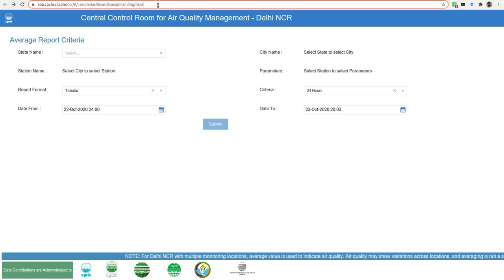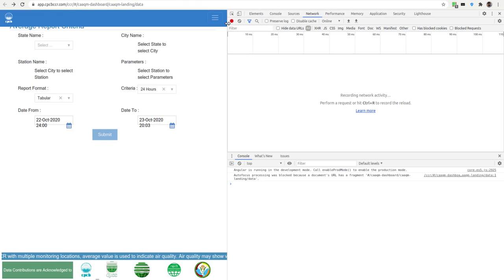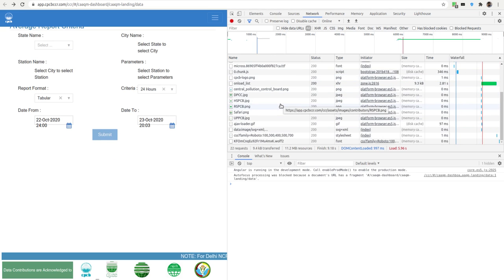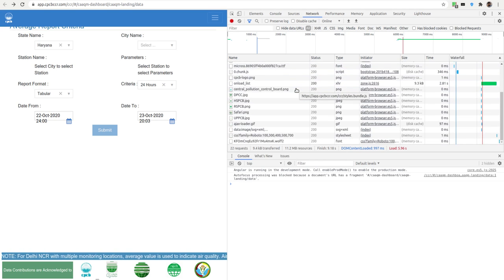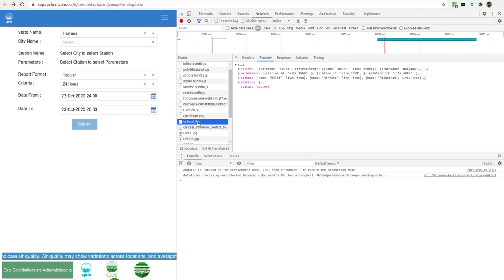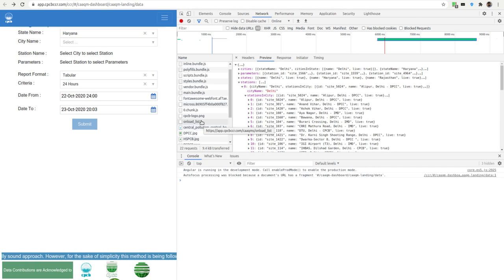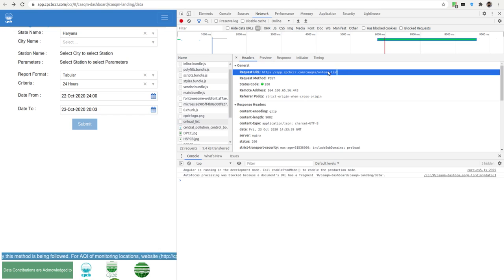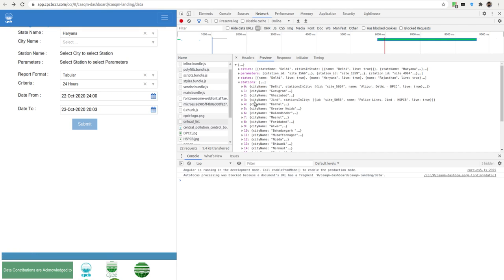CPCBCCR : Get All Station List